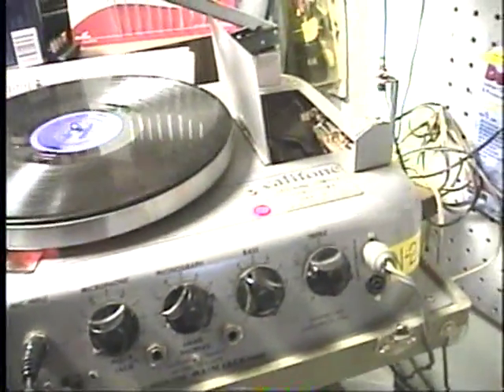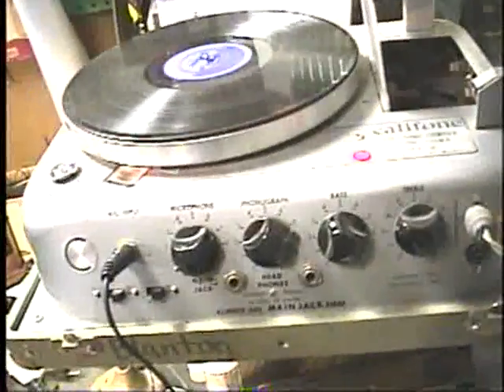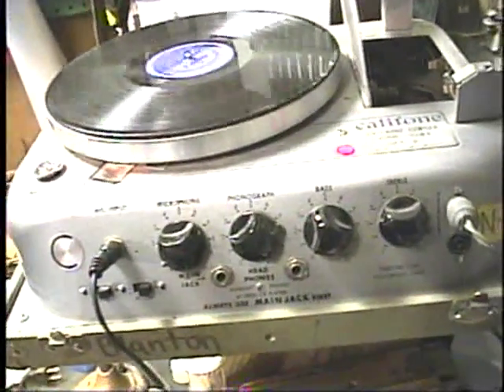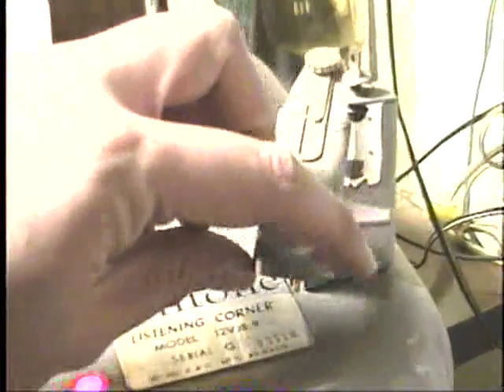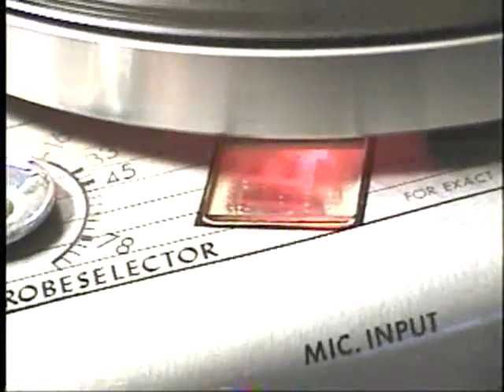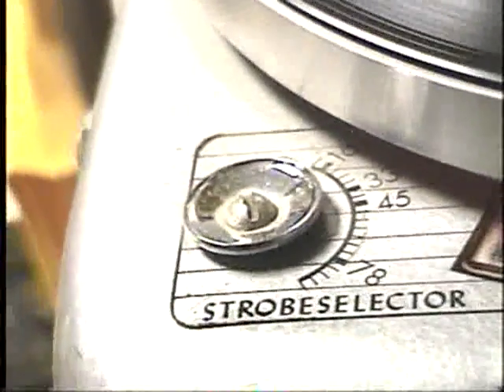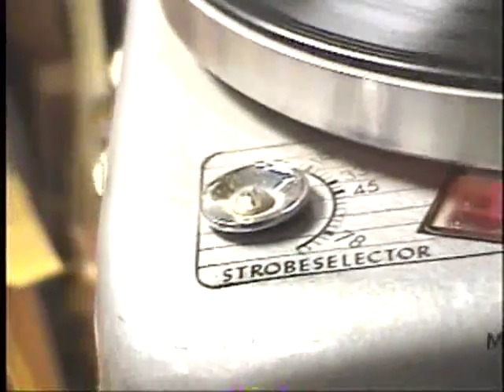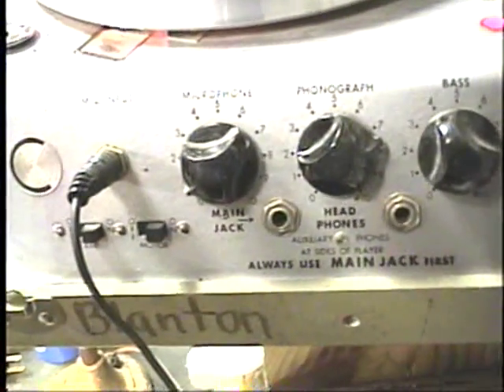Califone tube-type school record player 12VJ8-9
This vintage Califone has a 12" external speaker and sounds great! Uses 6AQ5 output tubes.